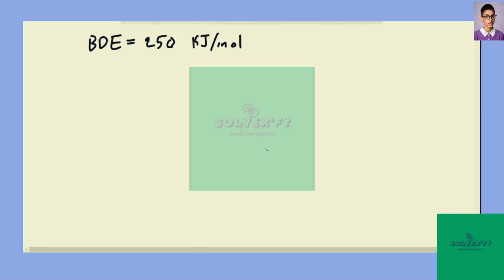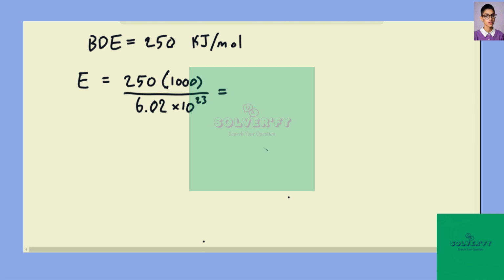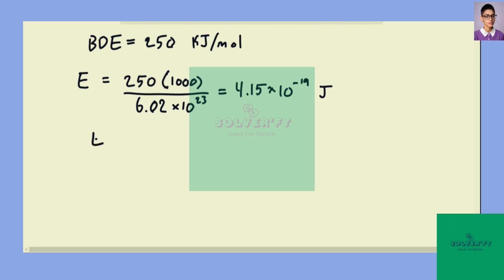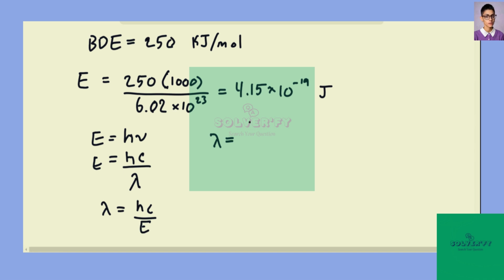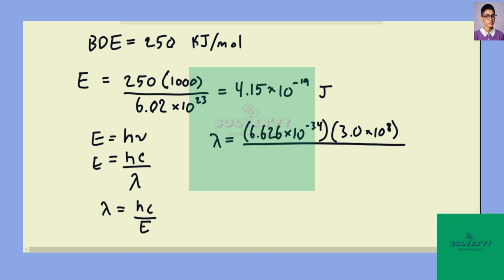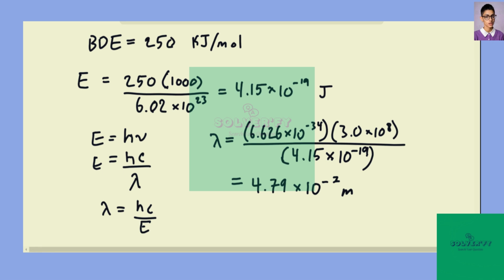[Chemistry] Breaking the bond in the molecule retinal in the eye requires approximately 250 of